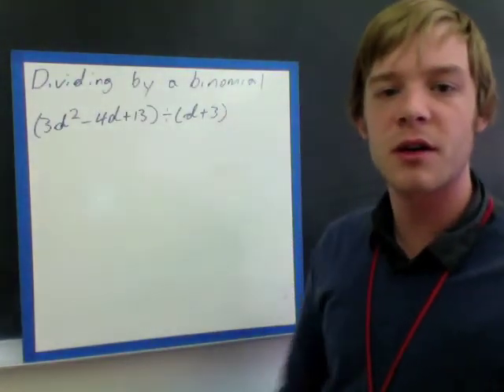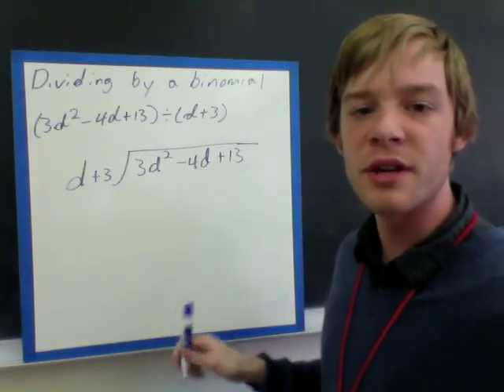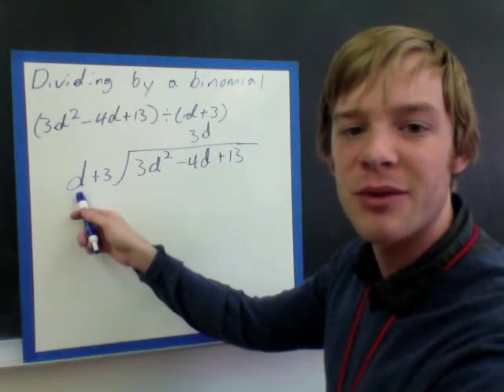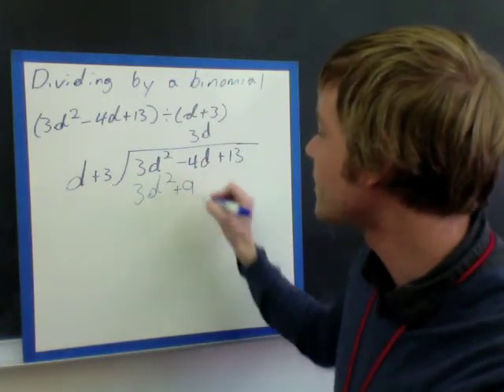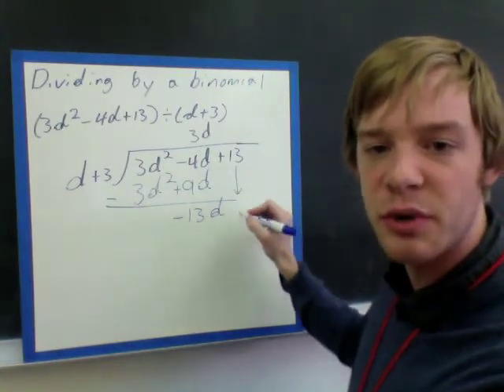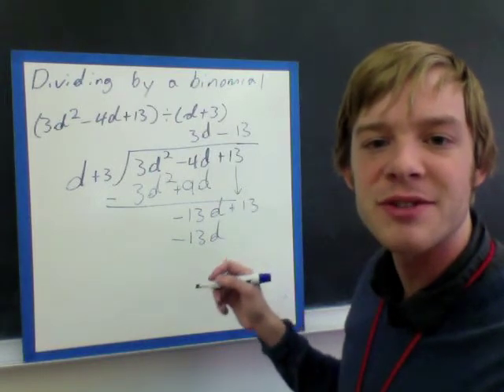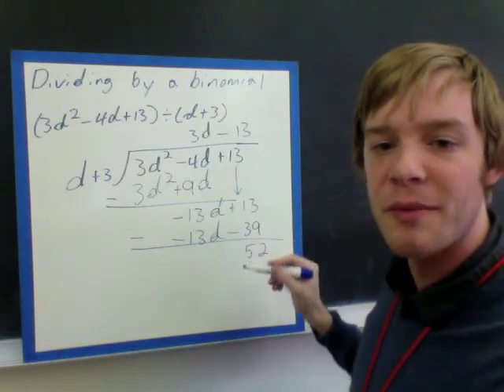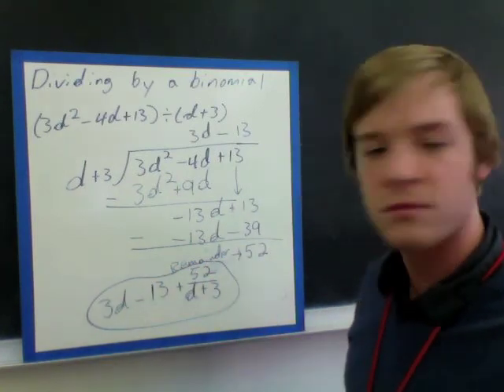Dividing polynomials 2